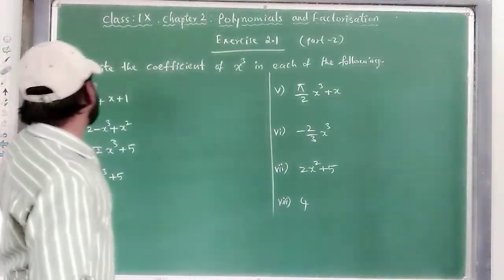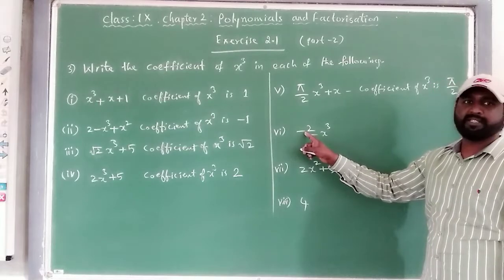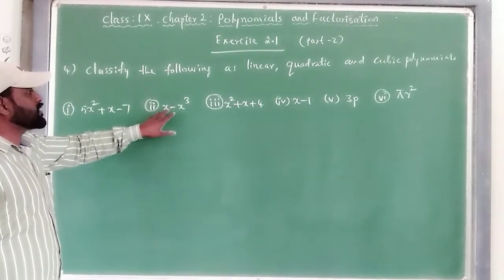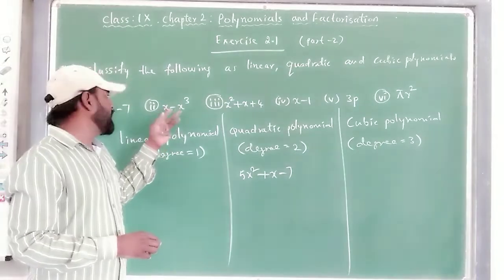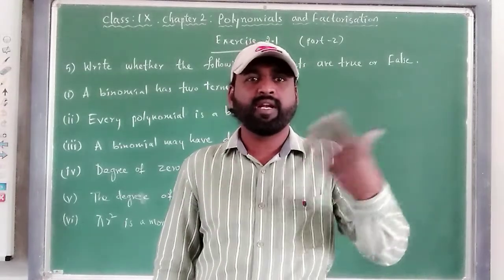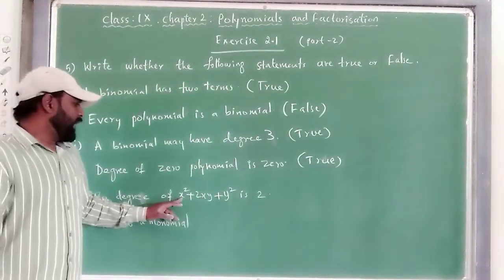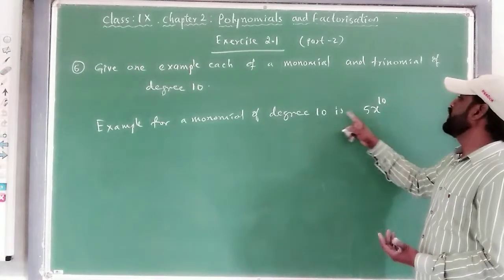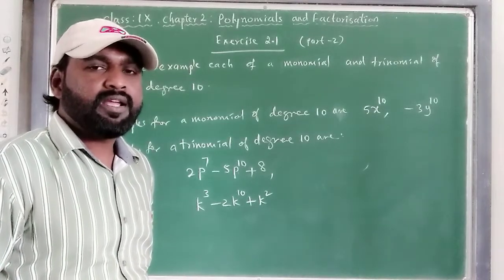9th Maths, Ch 2: Polynomials and Factorisation, (Part -02)